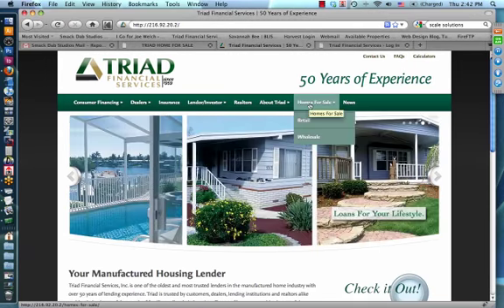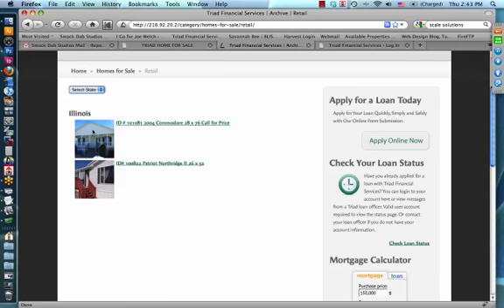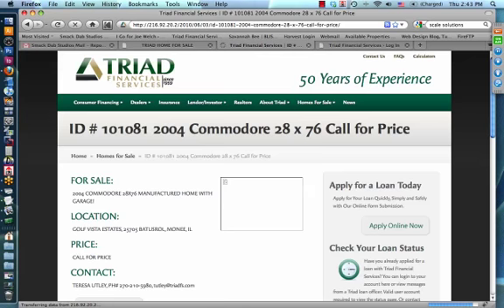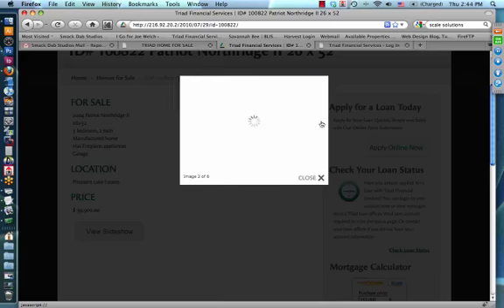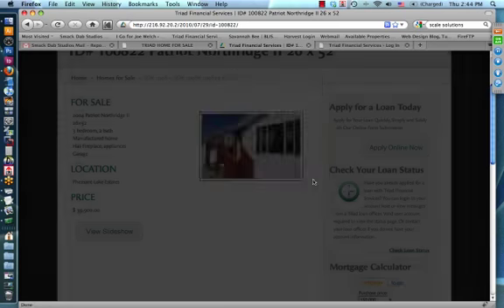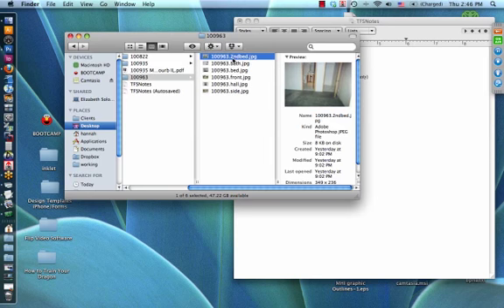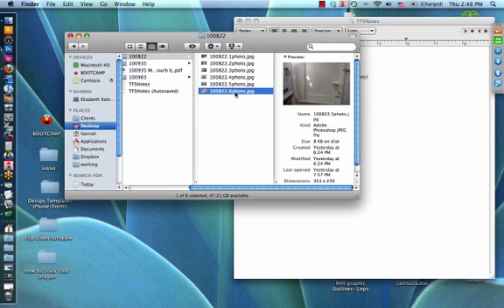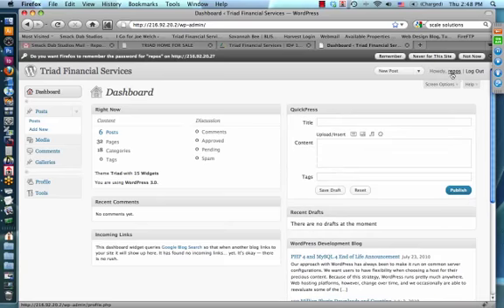TFSRepo Part1 desktop